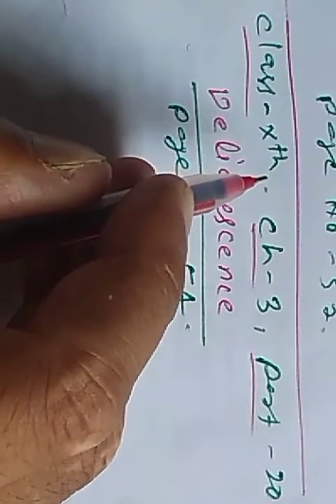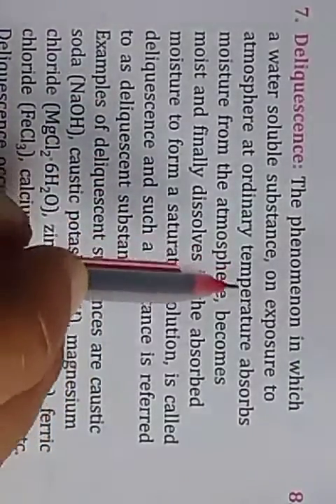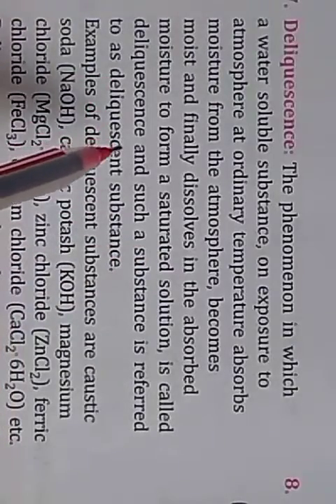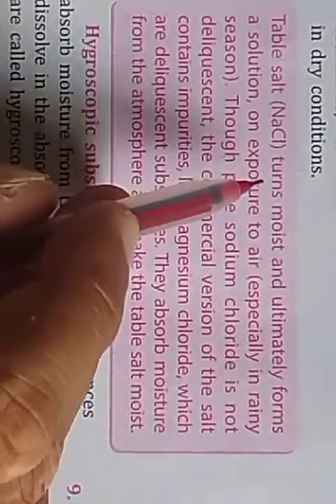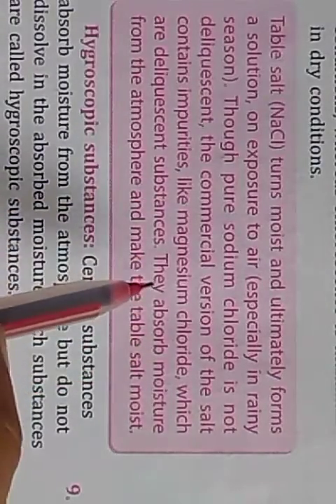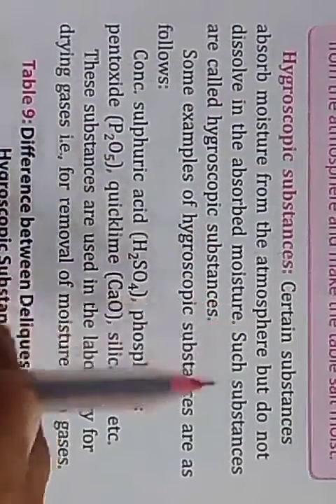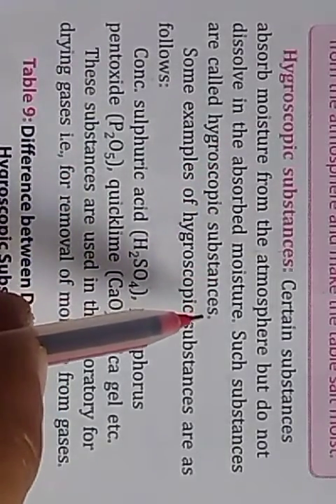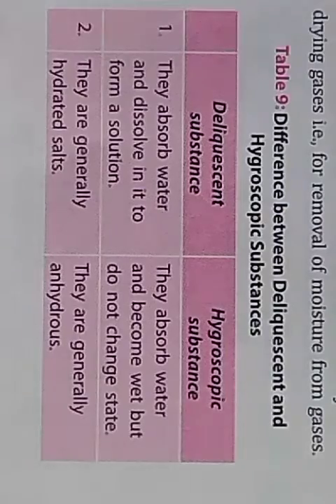Class 10 chemistry chapter 3 part 20